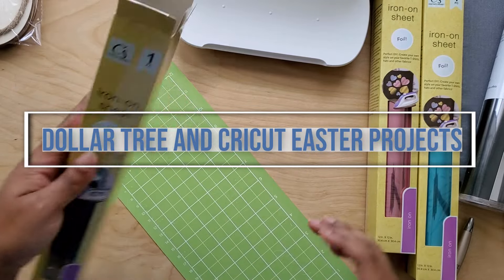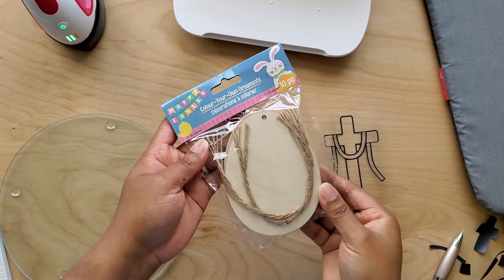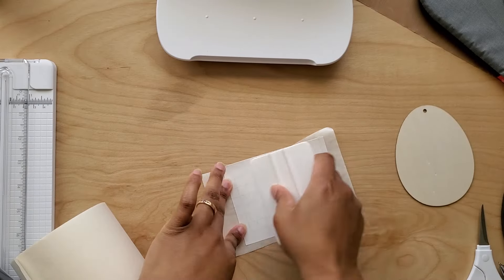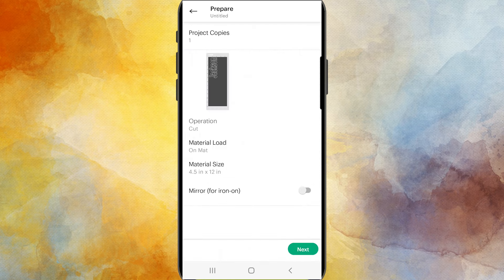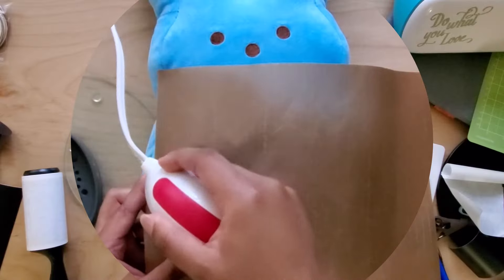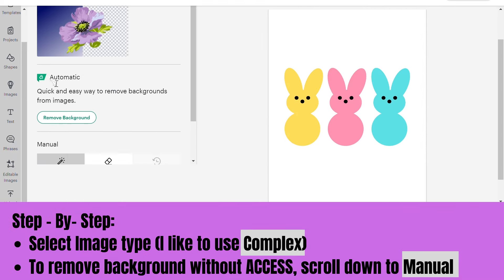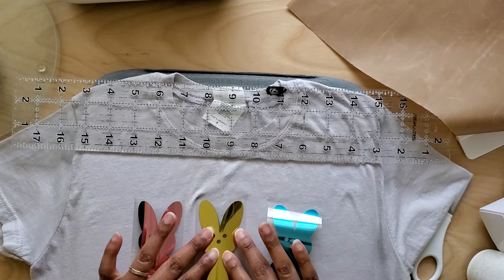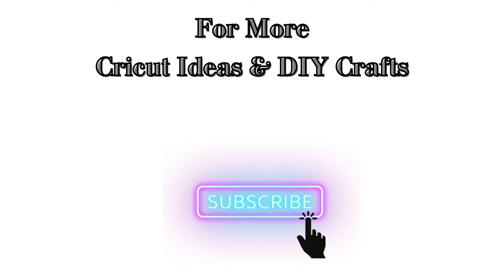Easy Cricut Joy Easter Projects - From Dollar Tree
We're using Dollar Tree products including their iron-on vinyl to make some adorable Easter projects for the kids! Your little ones will love these crafty gifts in their Easter baskets!

Products used:
From Dollar Tree -
Products: Wood coloring egg cutouts, Peeps plush toy, Youth T-shirt
Iron-on vinyl: Solid black, Foil (pink, gold and blue)

From Hobby Lobby - Four-oh-five Iron-on in brown

Timestamps
0:00 intro
0:32 Cricut Joy cut settings for Dollar Tree solid Iron-on
1:03 HTVront Mini heat press settings for Dollar Tree solid Iron-on
1:18 Applying permanent vinyl to Dollar Tree wood cutouts
2:00 Dollar Tree plus Easter plush Idea
2:43 Cricut Joy cut settings for Hobby Lobby brand Iron-on
2:53 HTVront Mini heat press settings for Hobby Lobby brand Iron-on
3:22 Dollar Tree t shirt idea with foil Iron-on
3:38 Uploading images to Cricut Design Space
4:32 Cricut Joy cut settings for Dollar Tree Foil Iron-on
4:44 HTVront Mini heat press settings for Dollar Tree Foil Iron-on

I love crafting and using all my Cricut machines! I'm sharing these projects to inspire and help you troubleshoot if you are new to crafting and/or using cricut design space and all the machines that come with it.